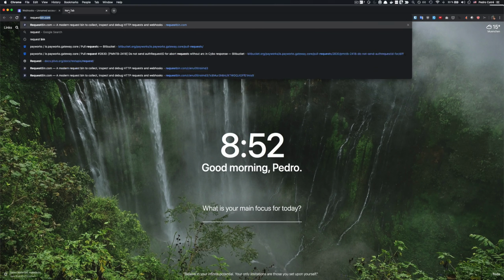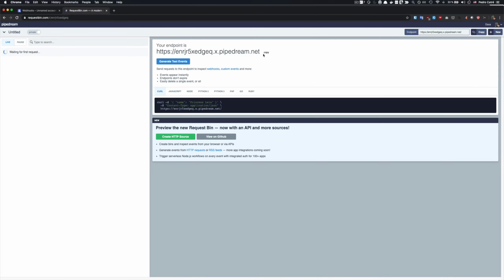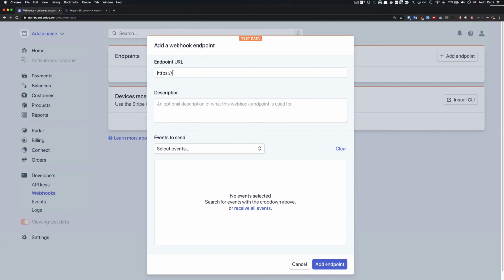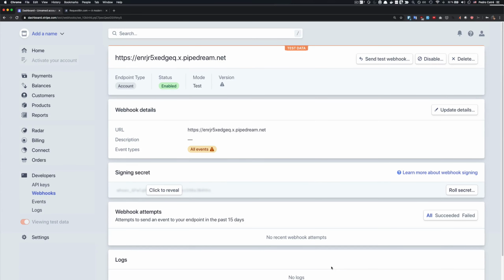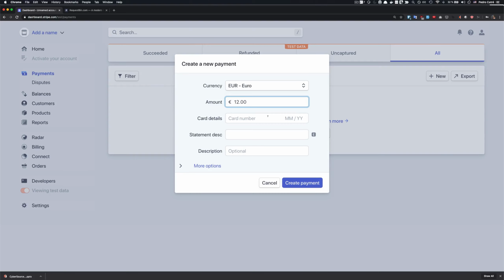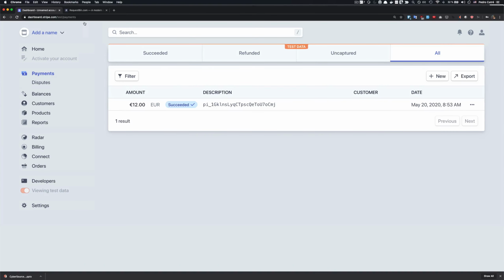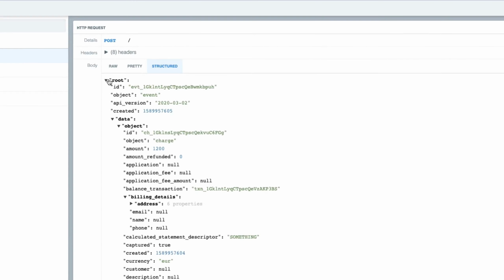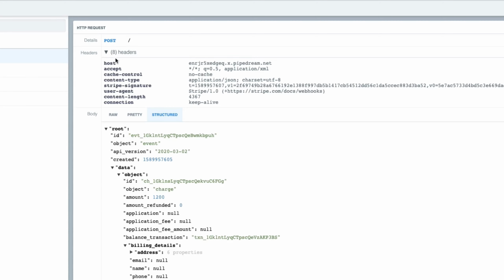microlesson debug webhooks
Learn how to inspect incoming HTTP requests without having to deploy your service.

Credits